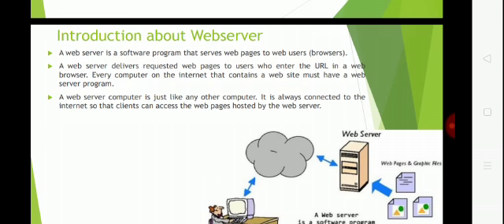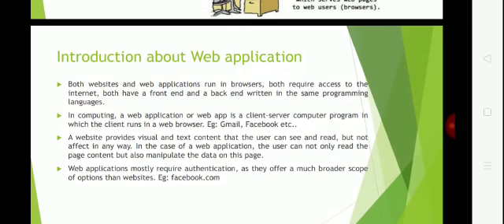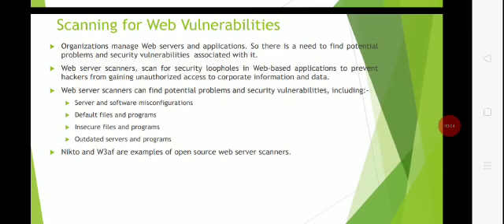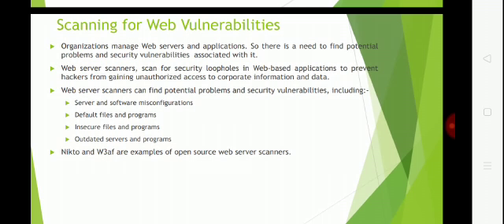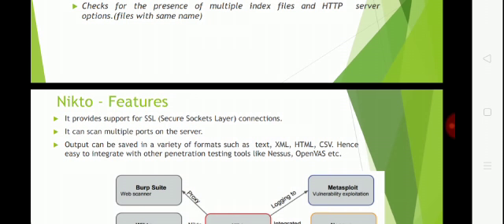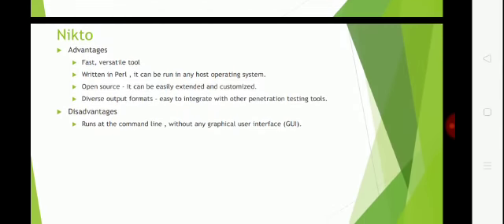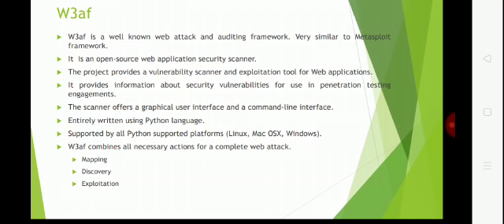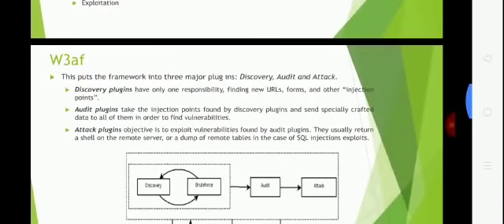Module 4 web ap tools1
Video from Dr Saravanan K